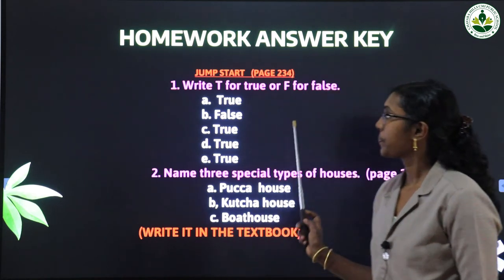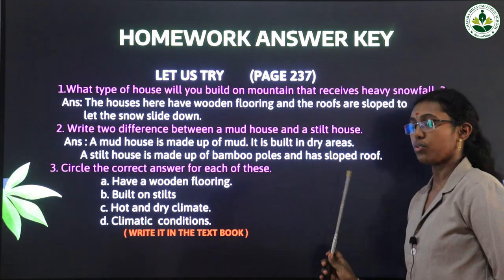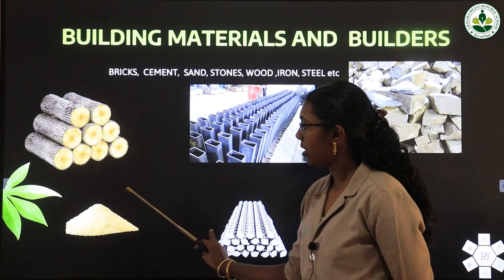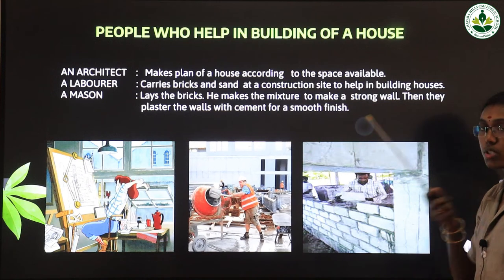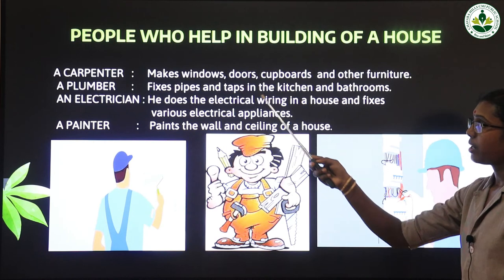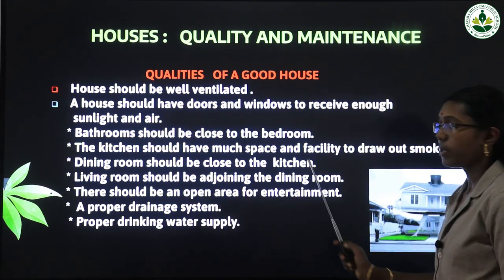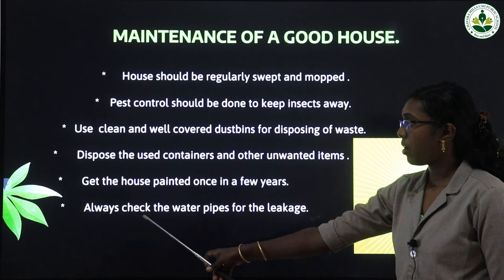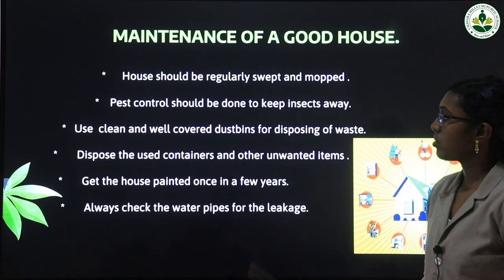3 SS 2 2 new